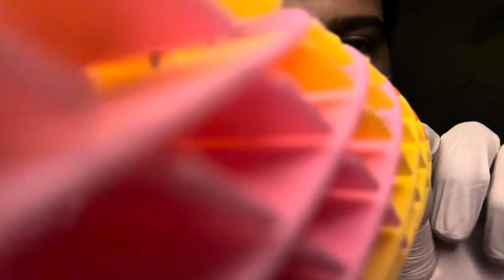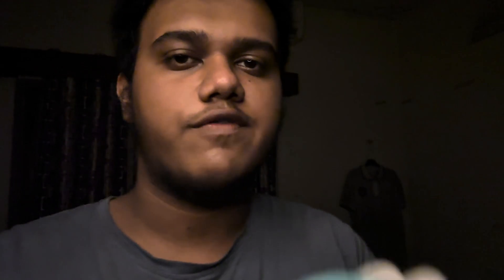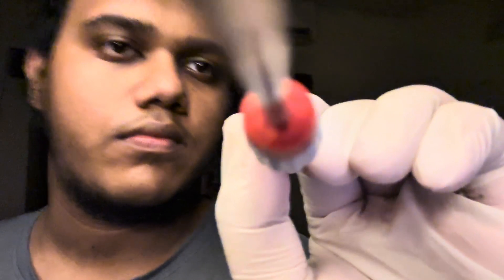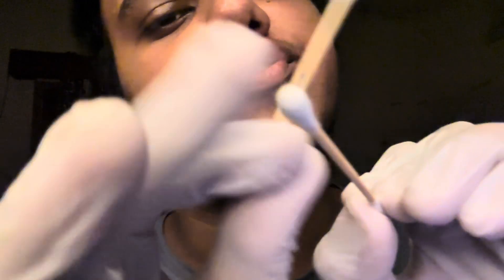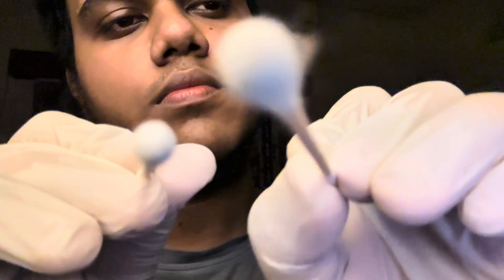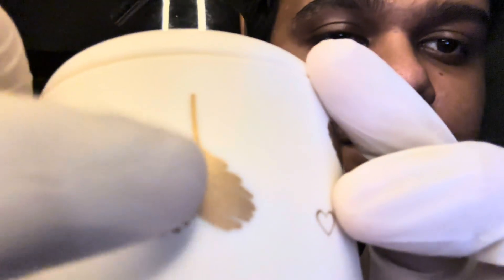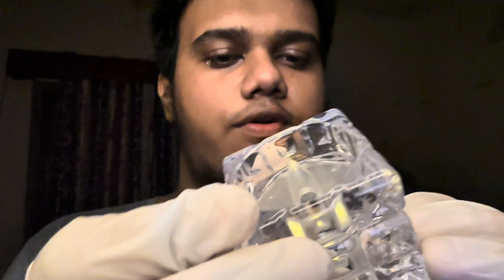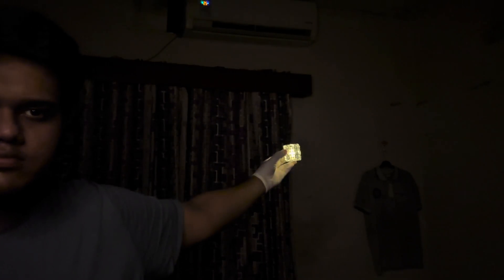ASMR Fast Cranial Nerve Exam